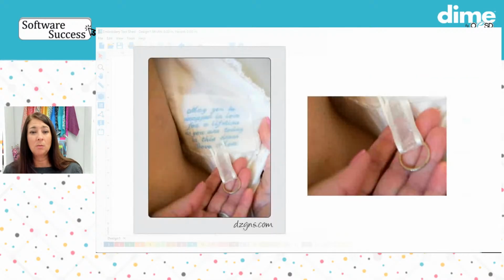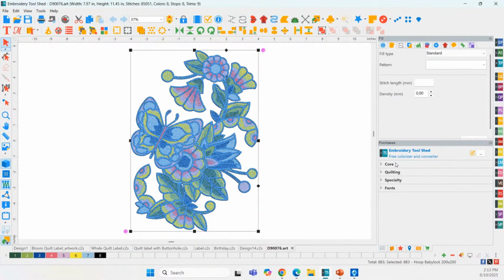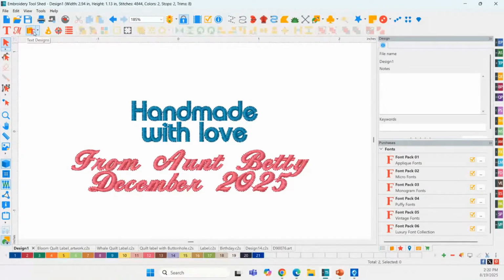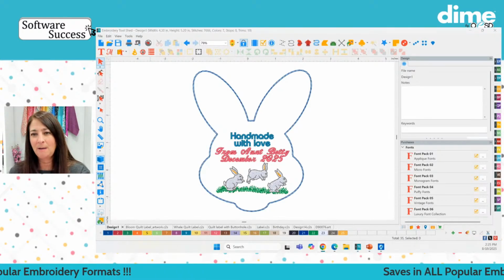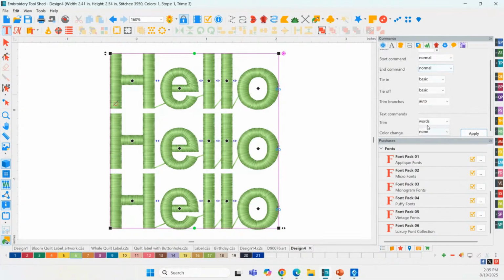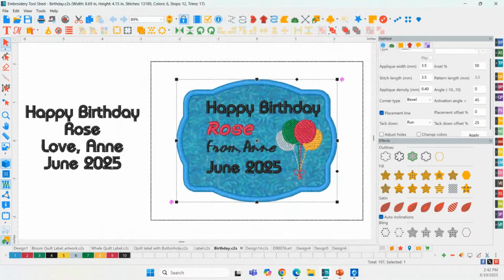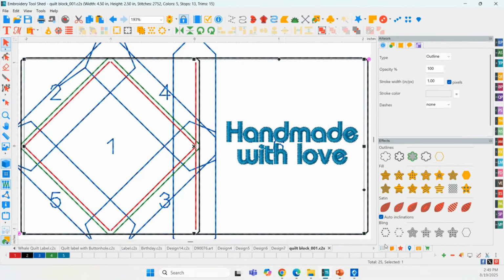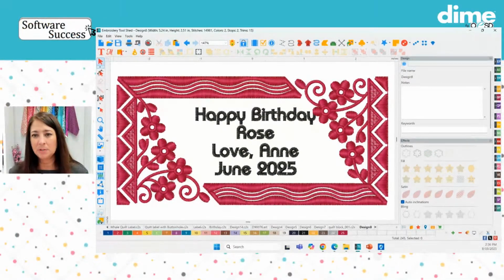The Finishing Touch | Custom Quilt Labels | Software Success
Join Ashley Jones for a creative session where you’ll learn how to design custom quilt label. Discover how to mix fonts and embellish with borders or mini quilt blocks for labels you’ll be proud to display.